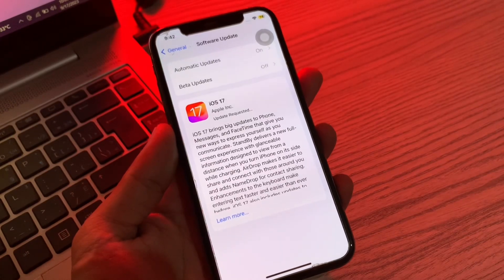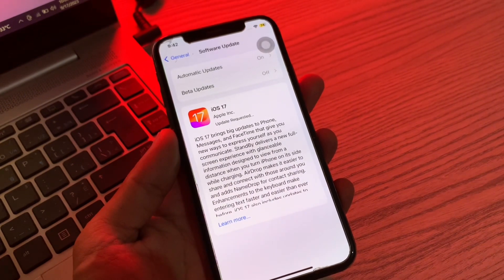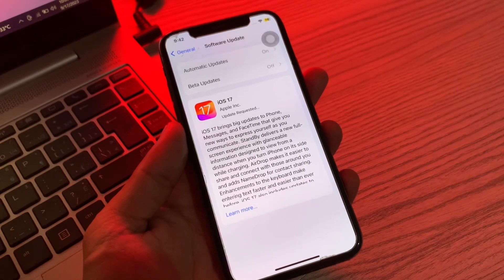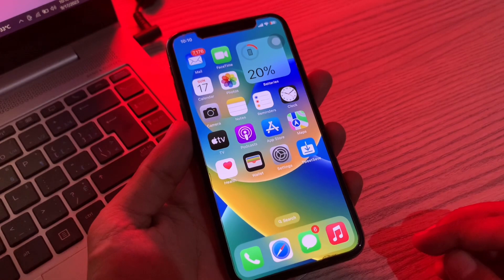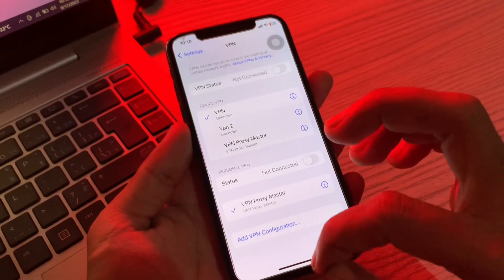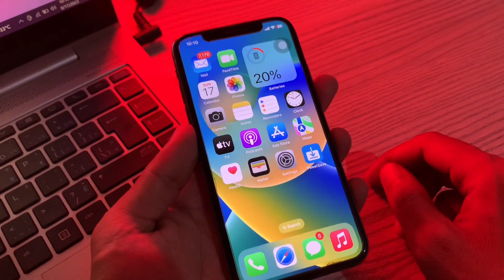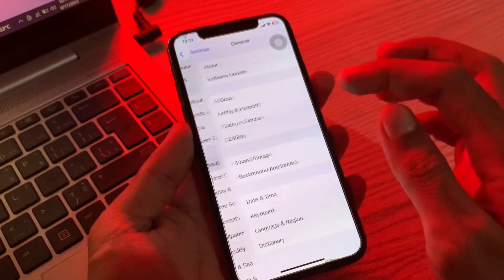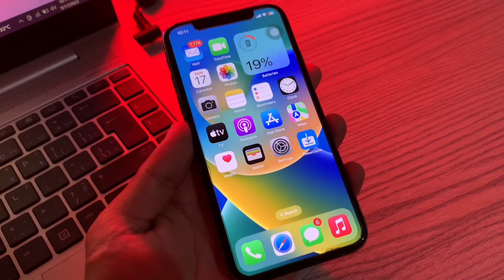Fix iOS 17 Stuck on Update Requested on iPhone & iPad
How To Fix iOS 17 Stuck on Update Requested on iPhone & iPad